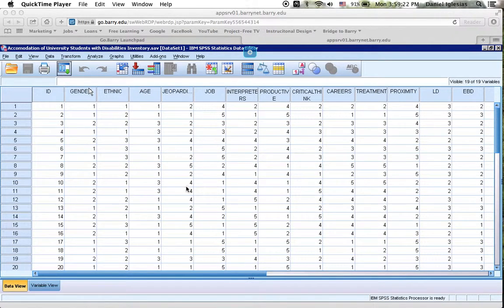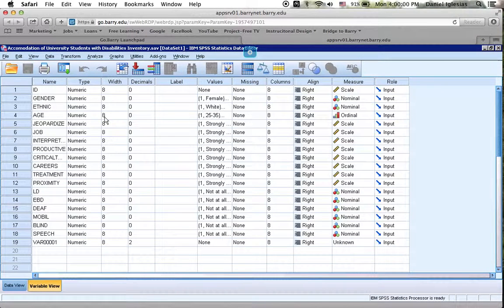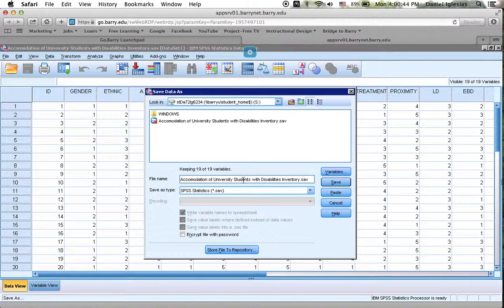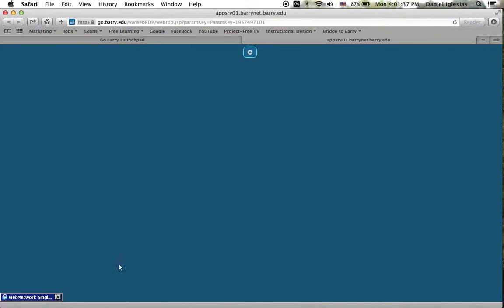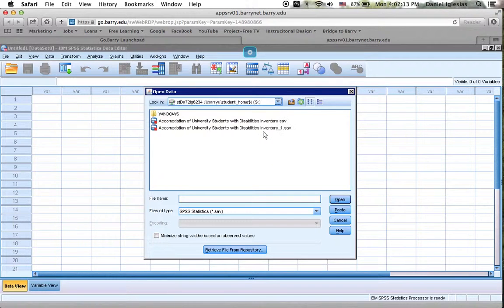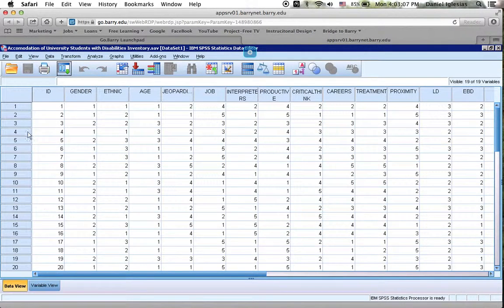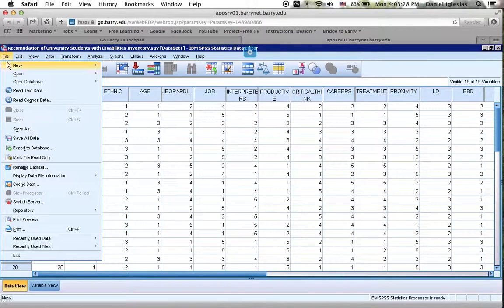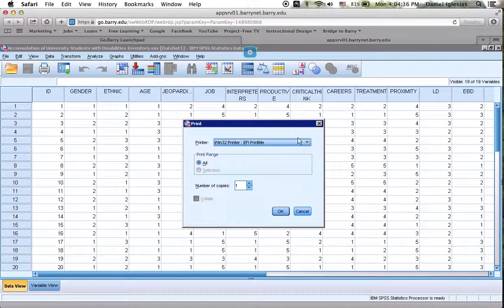SPSS Save & Print